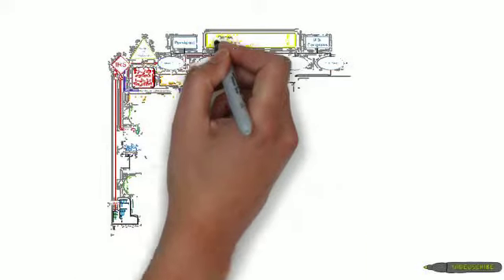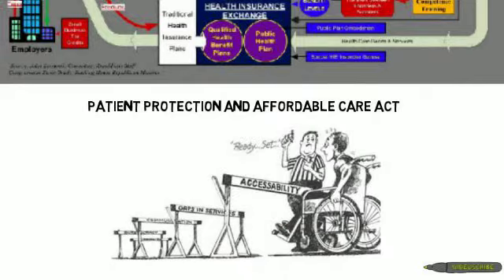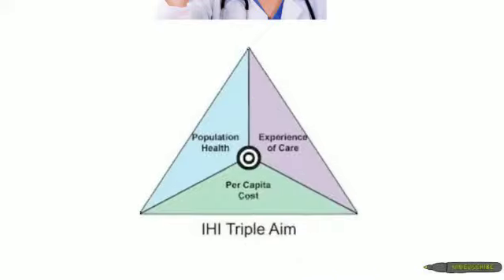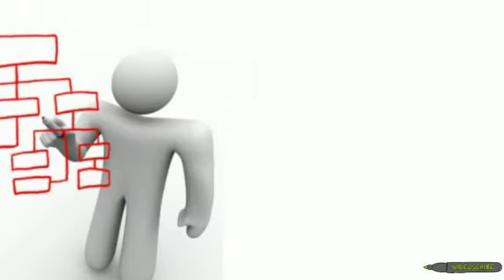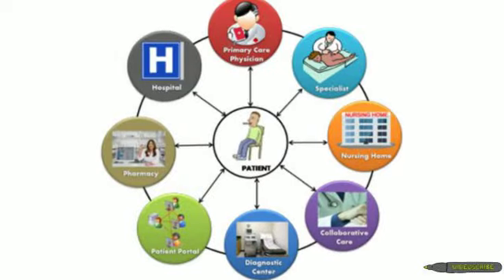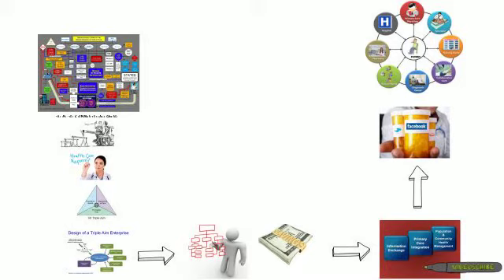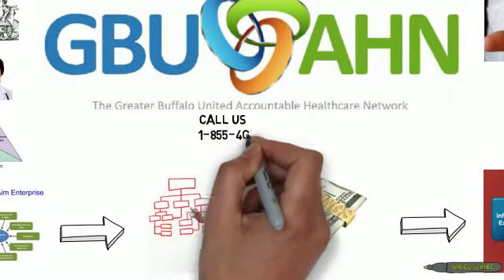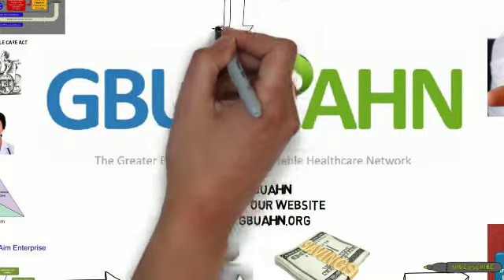GBUAHN TRIPLE AIM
AFFORTABLE CARE ACT